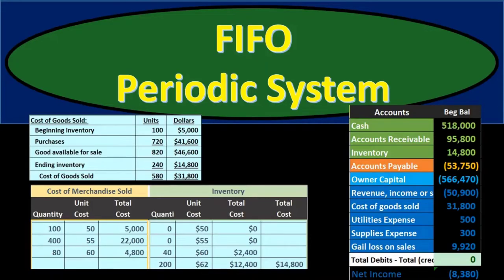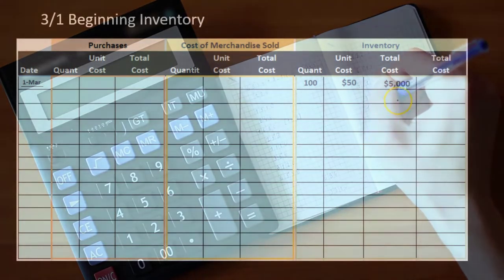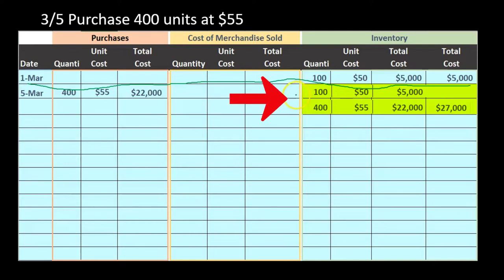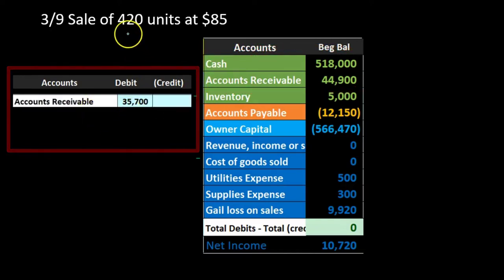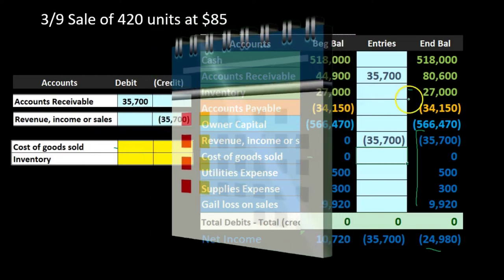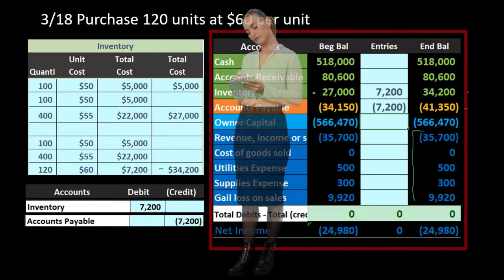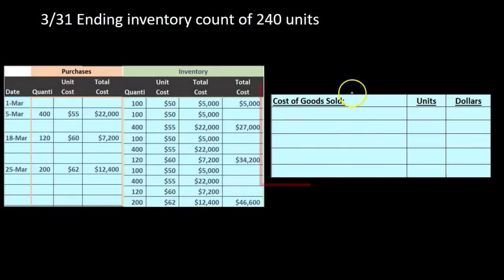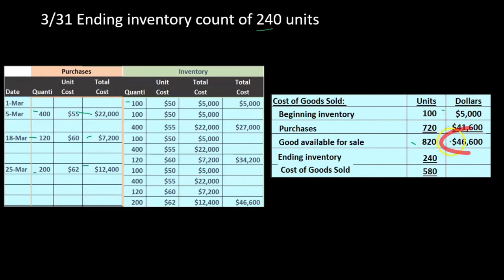First In First Out (FIFO) Periodic System 42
First In First Out (FIFO) Periodic System